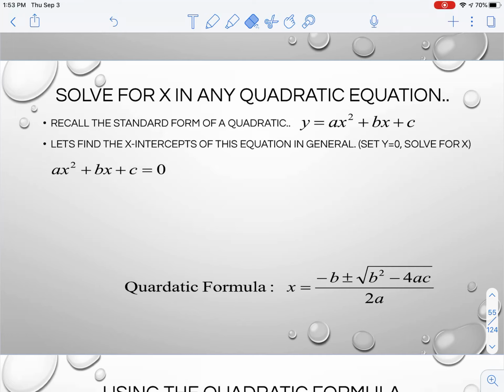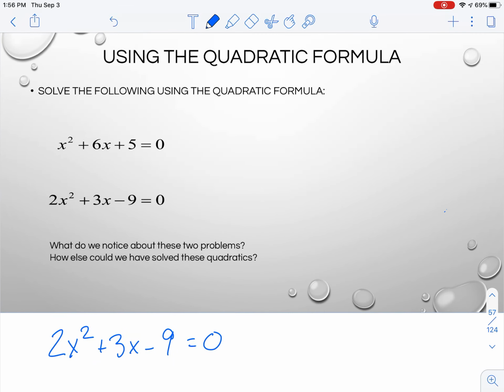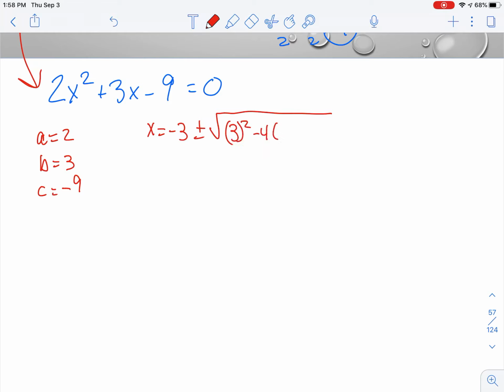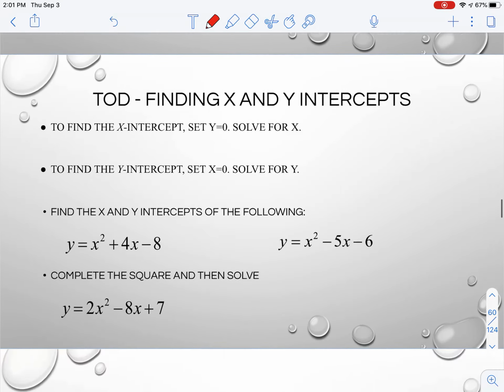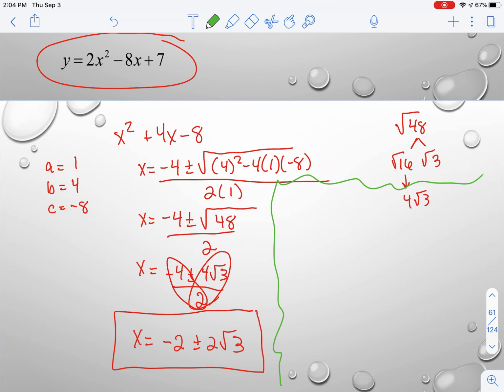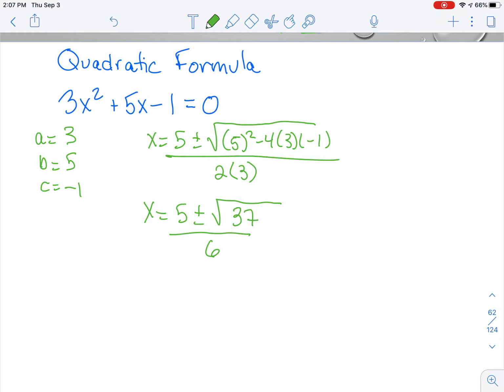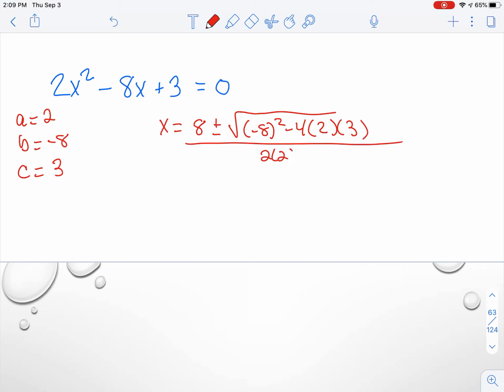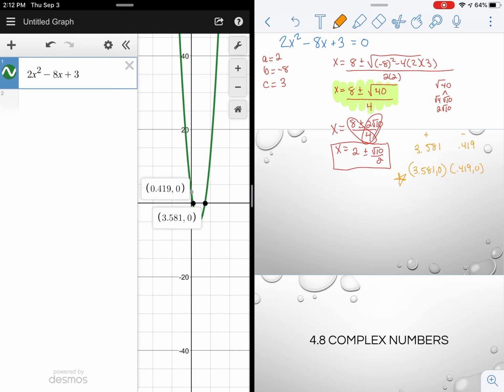L3 Alg2 4.7 Notes